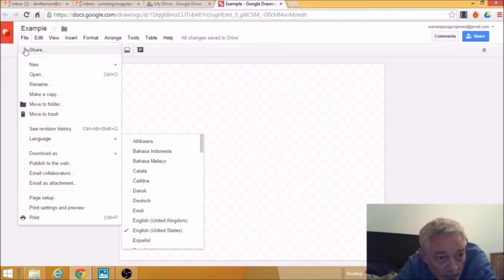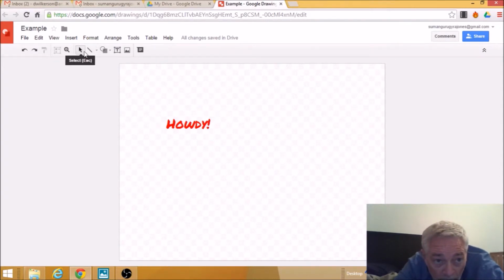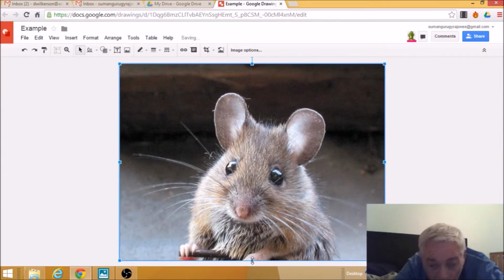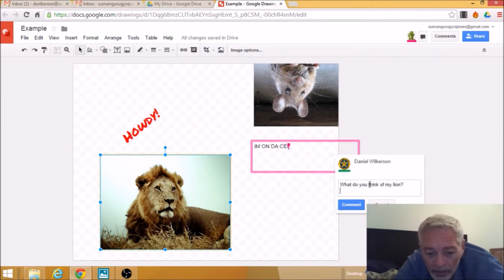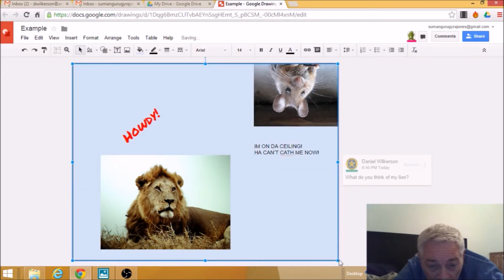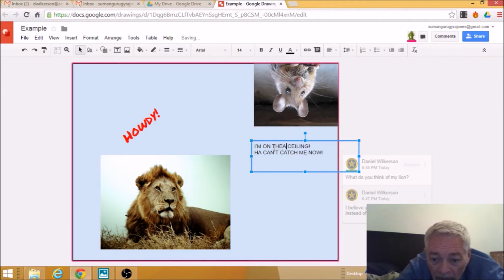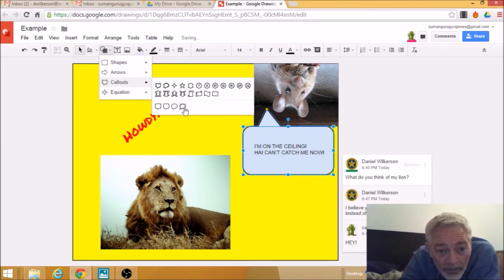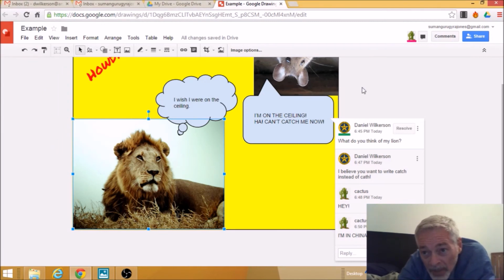Ed Tech Talk: Collaboration on a Google Drawing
Ever wanted to work on a Google Drive file with someone on the other side of the world?  This video will show you how!